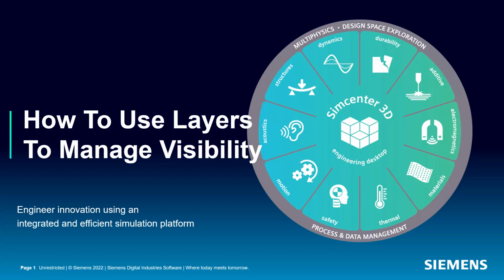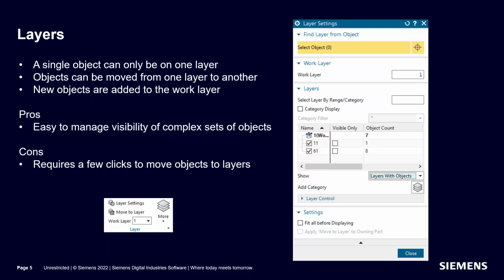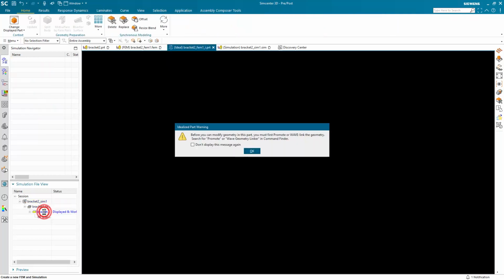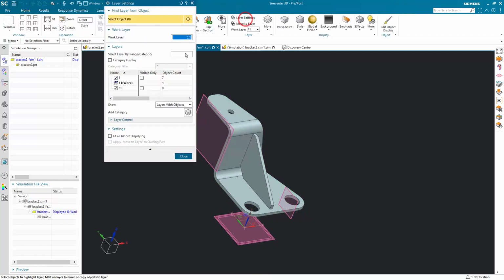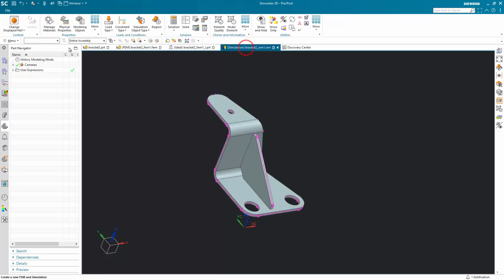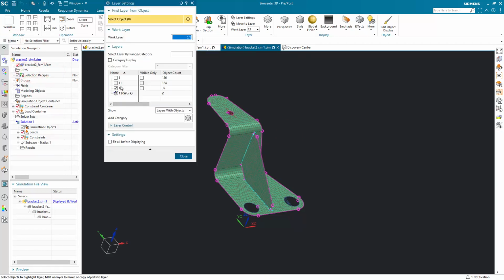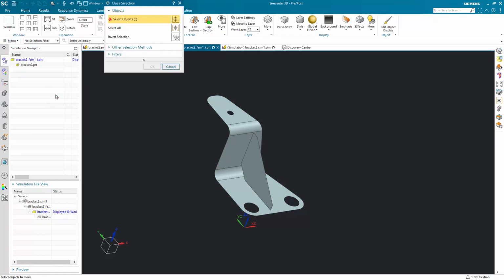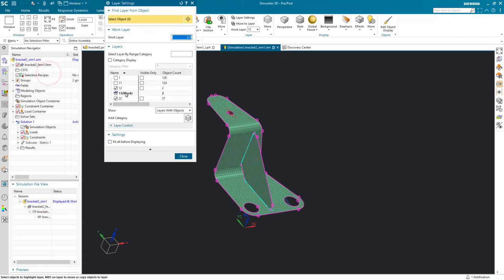How To Use Layers To Manage Visibility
Is your simulation model getting too cluttered up to allow you to work effectively?  Layers can help you easily cut through the clutter so you can work faster.